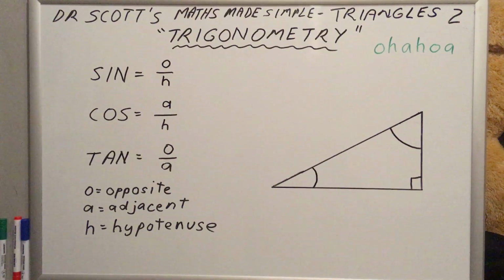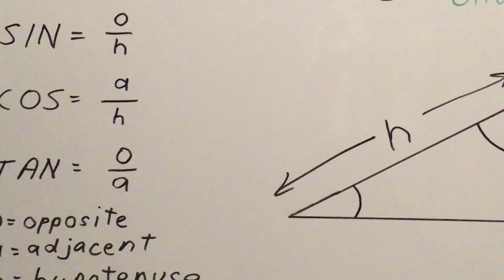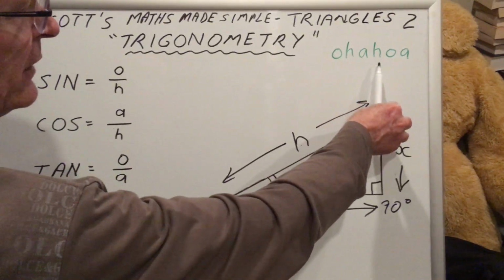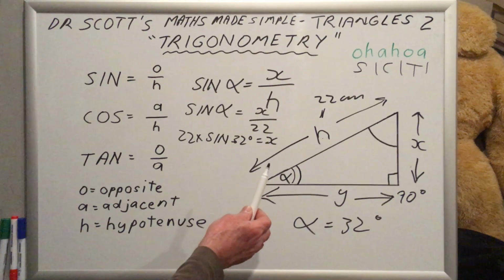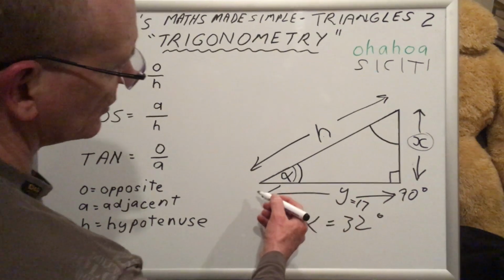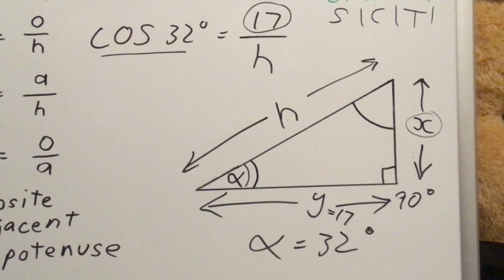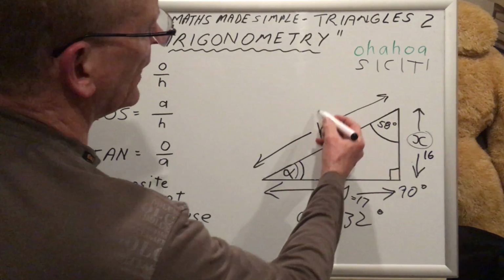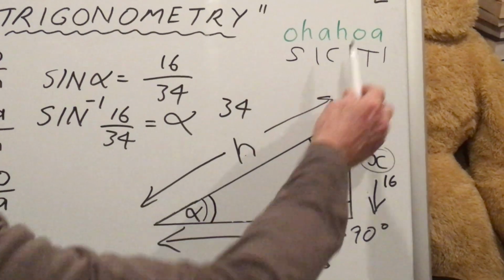MATHS MADE SIMPLE -Episode 2 TRIANGLES